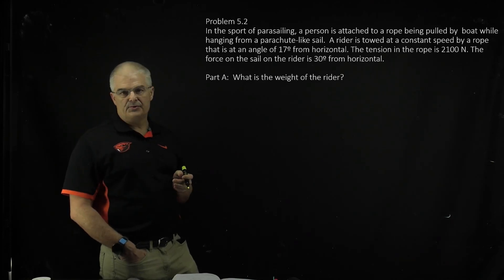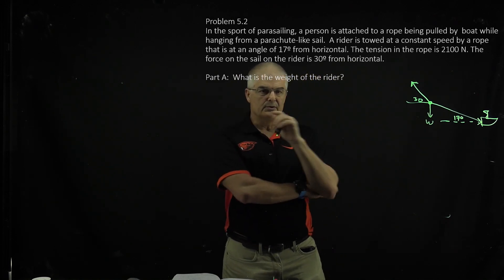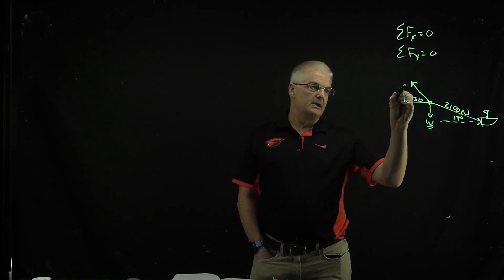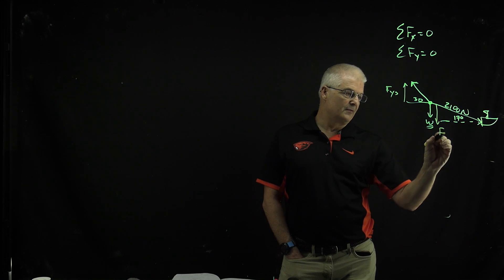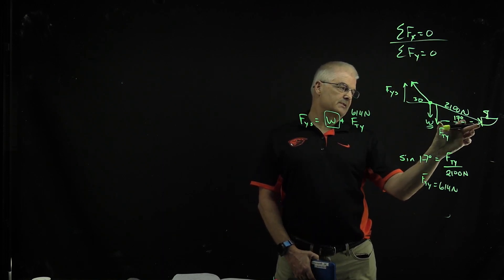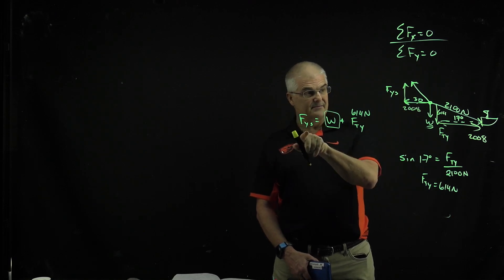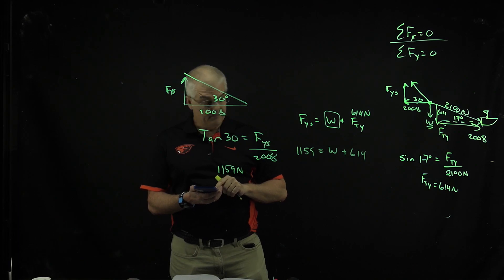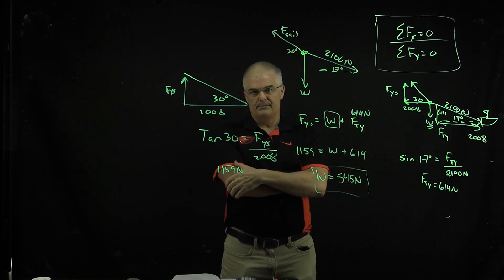Mastering Physics 5.2 Explained! In the sport of parasailing, a person is attached to a rope being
In the sport of parasailing, a person is attached to a rope being pulled by  boat while hanging from a parachute-like sail.  A rider is towed at a constant speed by a rope that is at an angle of 17º from horizontal. The tension in the rope is 2100 N. The force on the sail on the rider is 30º from horizontal.Part A:  What is the weight of the rider?